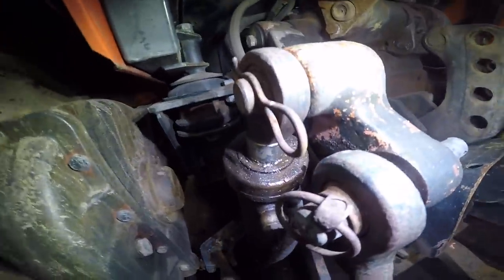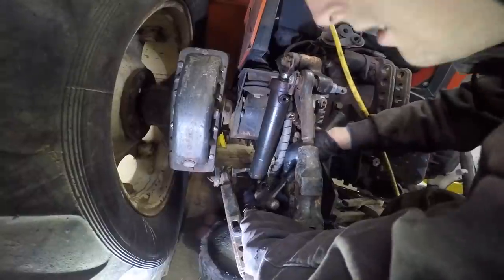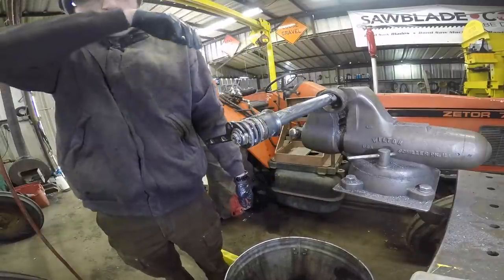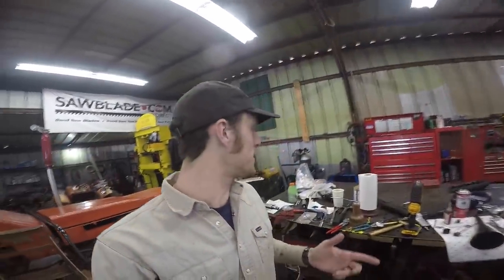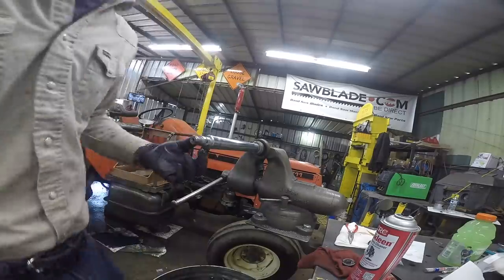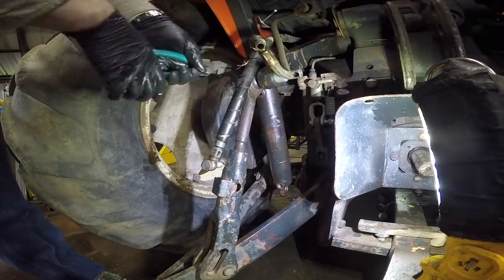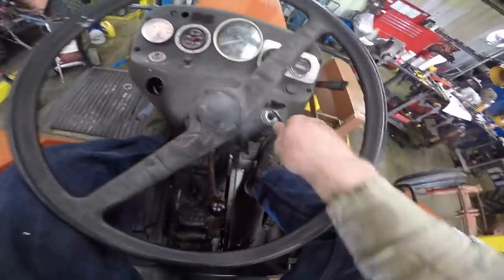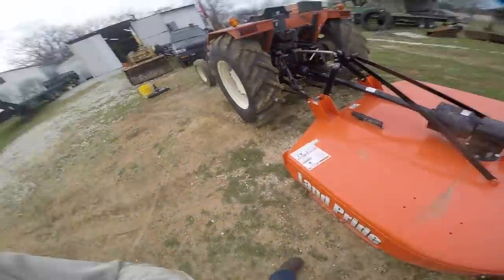IVE NEVER RE-SEALED A TRACTOR'S HYDRAULIC CYLINDER BEFORE... HOW HARD IS IT?!? DIY REPACKING